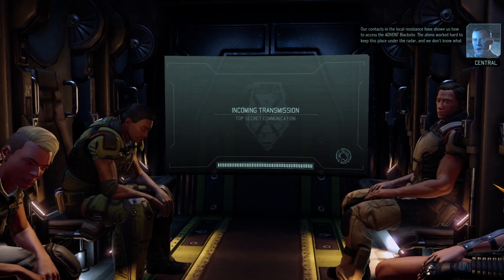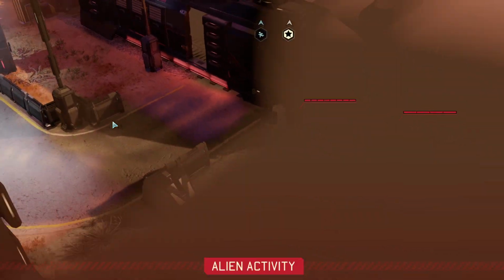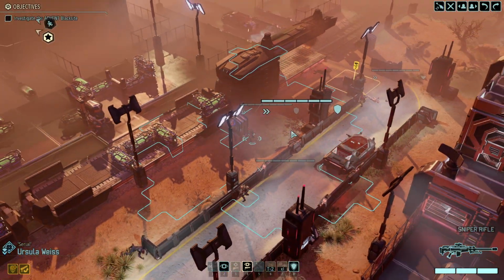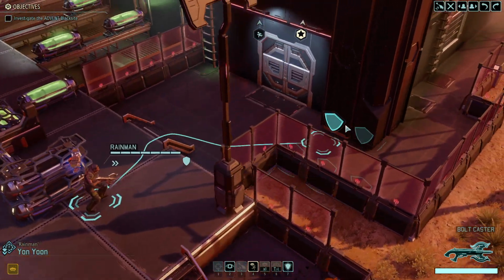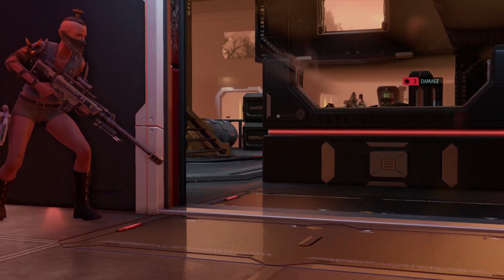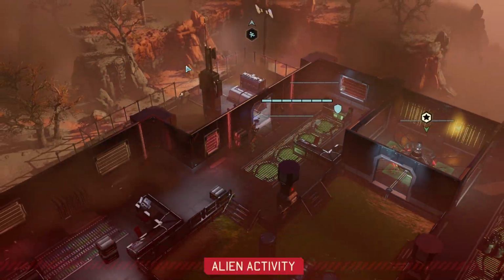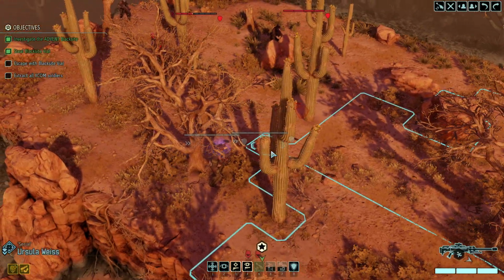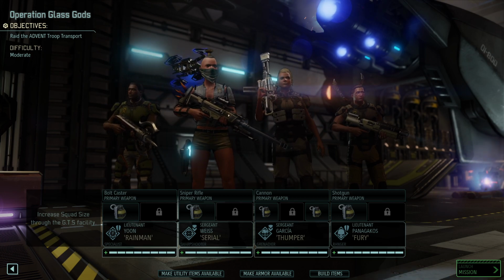XCOM 2: Commentated Exquisite Timing Guide: The Blacksite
So, yeah. . . Honestly, with the fact that I'm commentating. I feel like I have less to put in these descriptions.